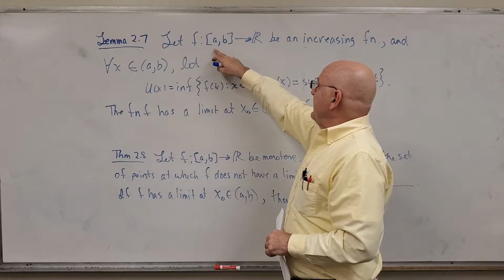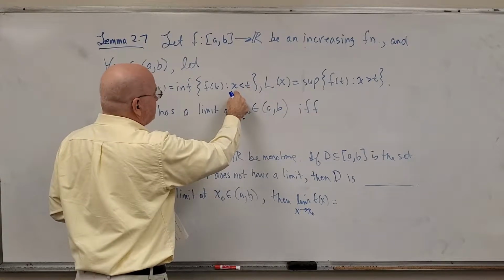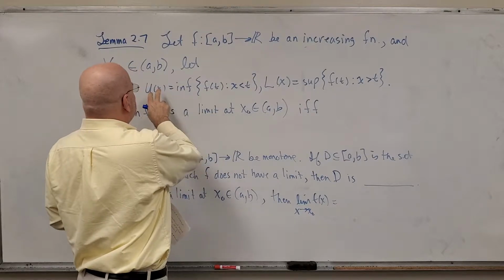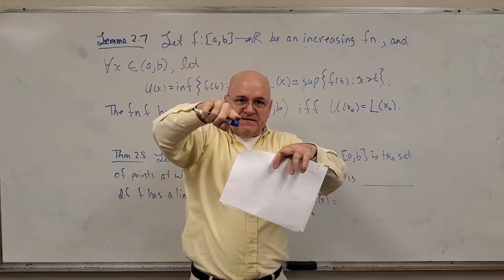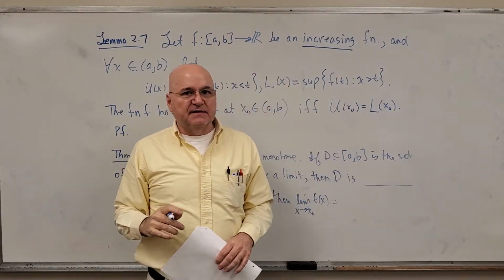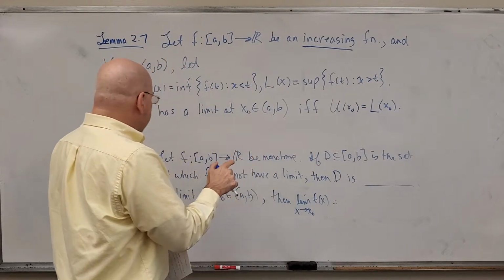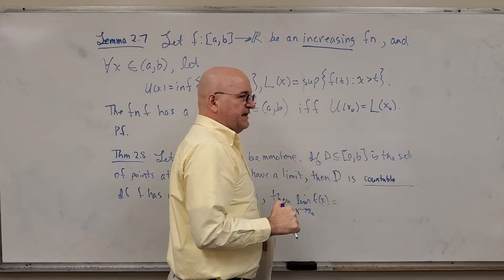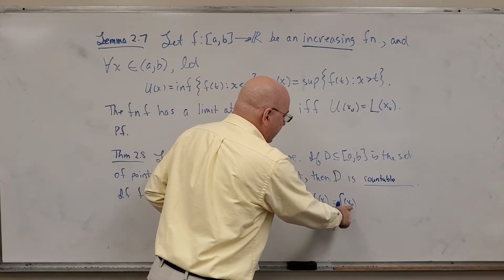Real Analysis I (lec. 2.4.C) Limits of Monotone Functions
We discuss the limits of monotone functions.